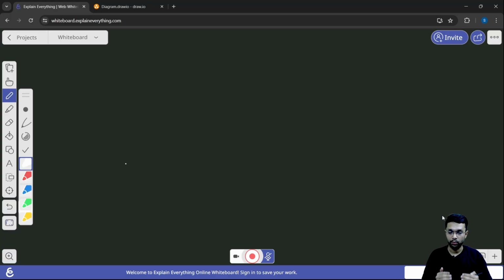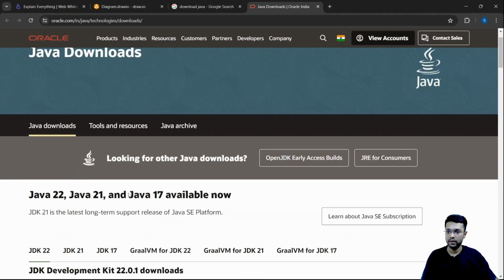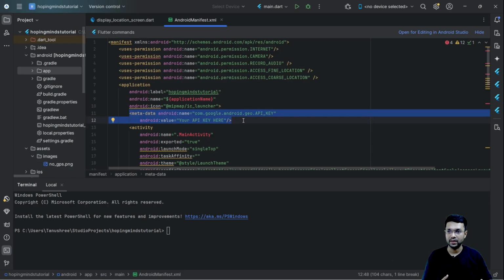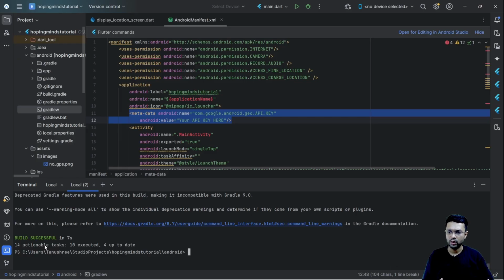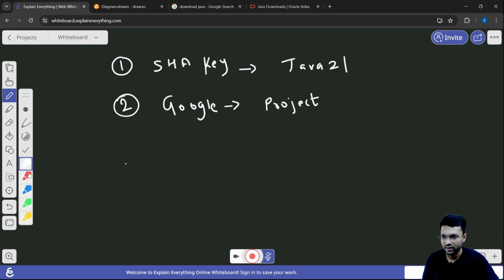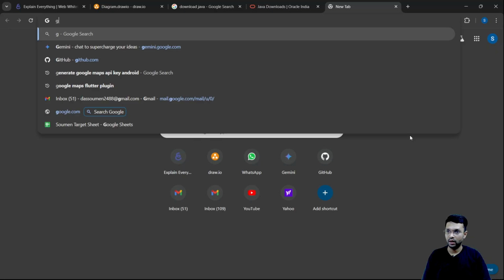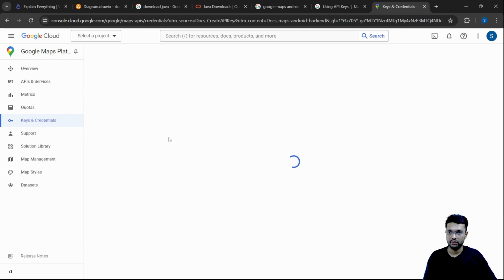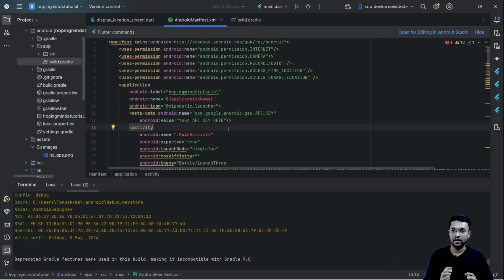4.11 Using google maps and creating a API key for maps